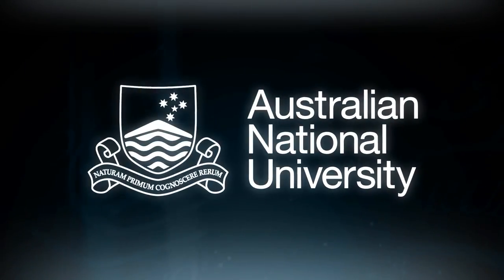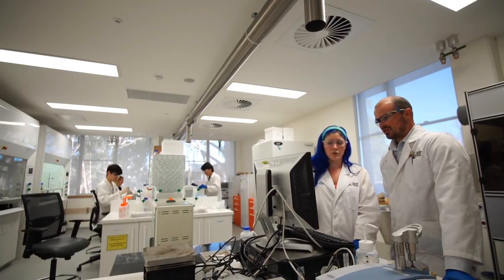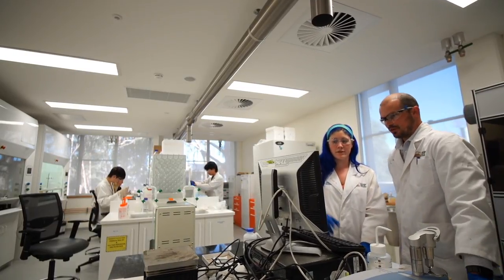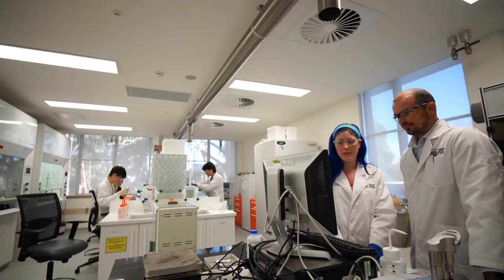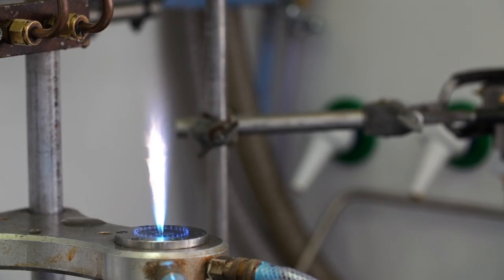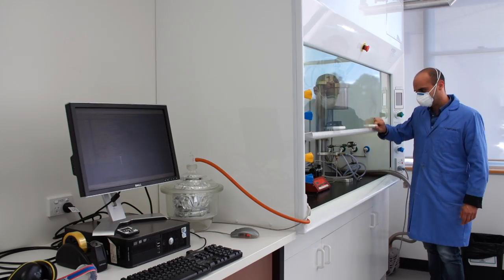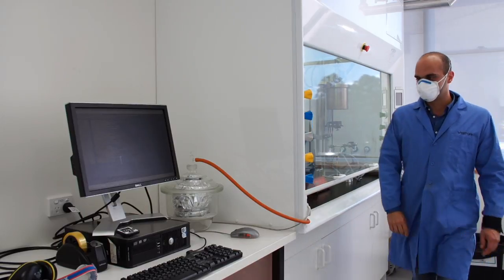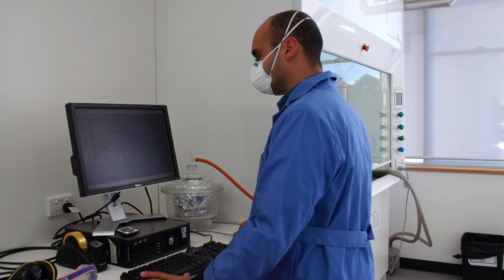Biointerfaces for bone implants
Implants are routinely used in medical surgery such as support and/or replacement for fractured bones and have very strict requirements in term of material composition and surface properties. Although most of bone implants are made of titanium, optimization of the implant surface morphology and composition is beneficial and can greatly decrease bone recovery time. In this project, nanostructured layers of biocompatible materials will be deposited on standard Ti-substrates. The effect of the morphology and composition of these nanostructured layers on the resulting bone cell growth will be investigated aiming at an optimal engineering of such biointerfaces.